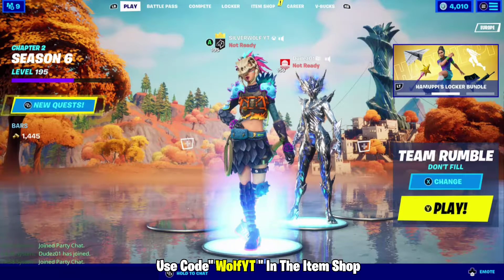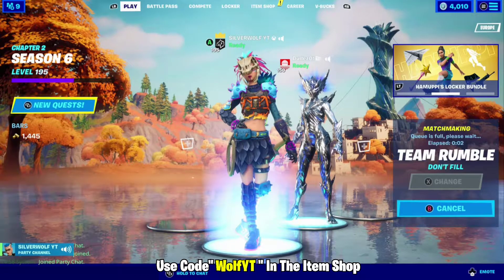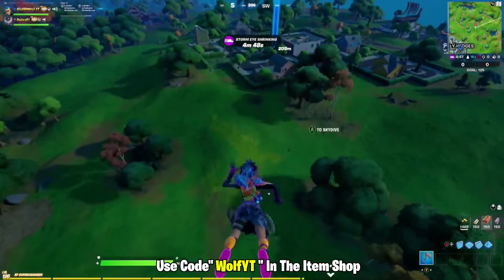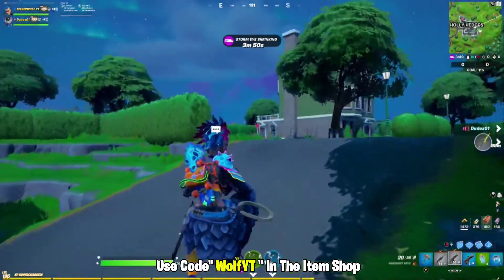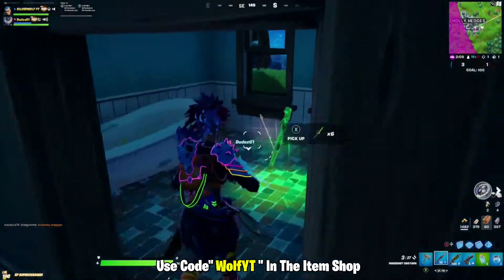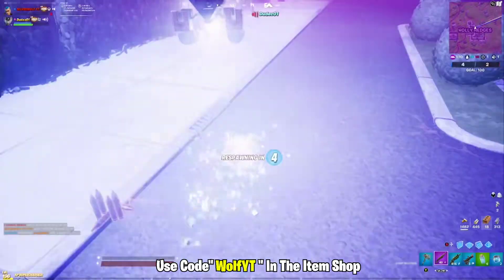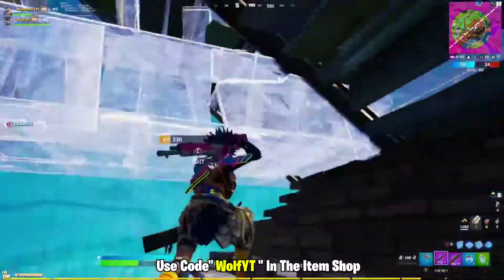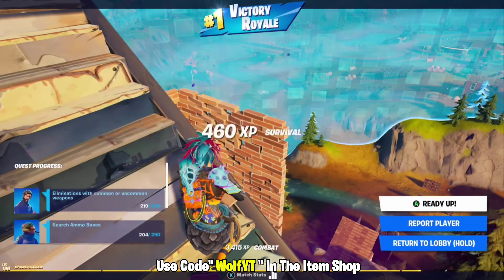INDIGO TARANA Skin Gameplay In Fortnite